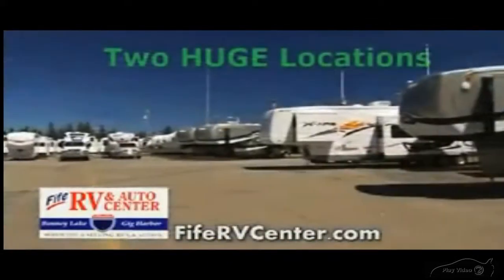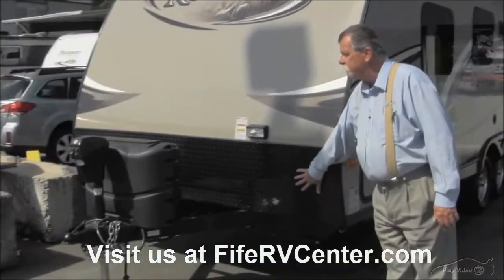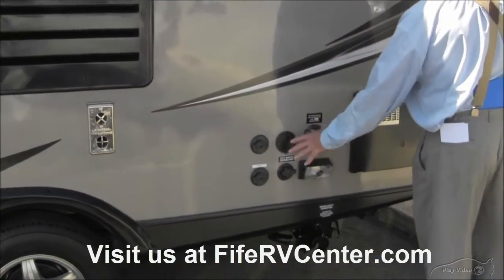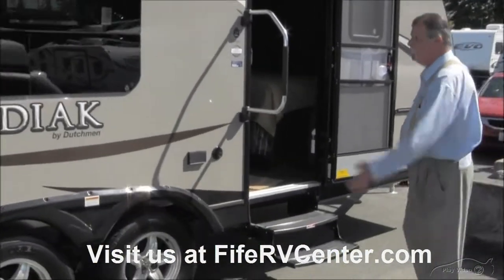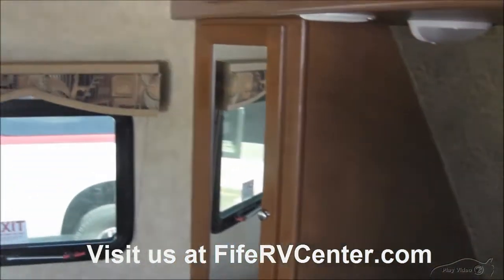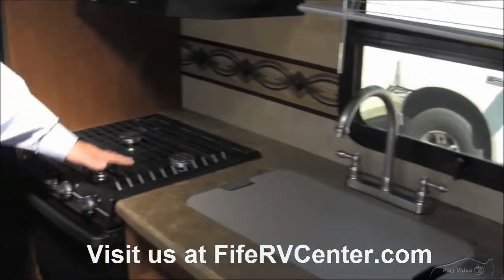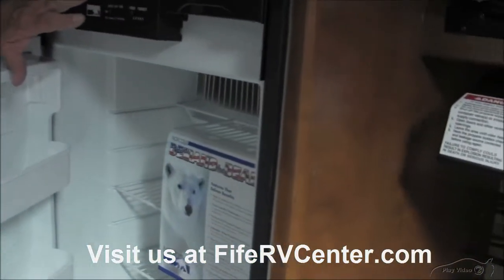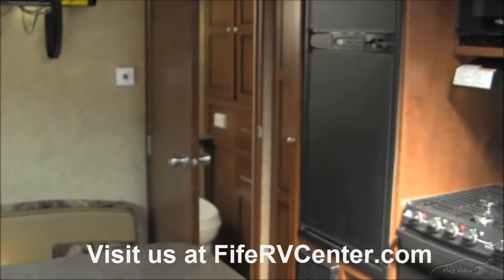Virtual Video Tour of a 2013 Kodiak Travel Trailer from Fife RV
Thank you for checking out our virtual video tour of our inventory.
Fife RV Center: Bonney Lake
21514 Highway 410 E.

Fife RV Center: Gig Harbor
5304 Point Fosdick Drive NW

Dealership Hours

New Vehicle Sales and Pre-Owned Vehicle Sales